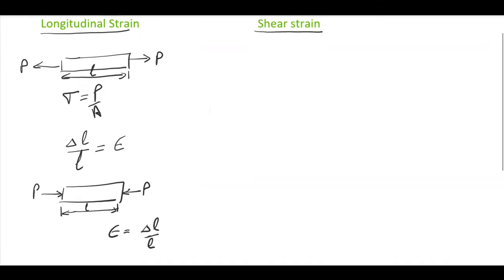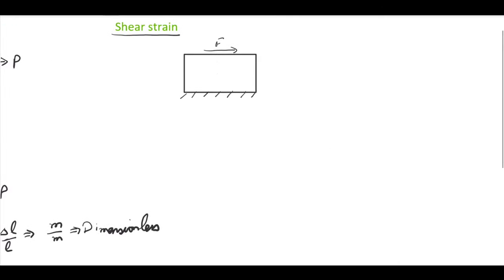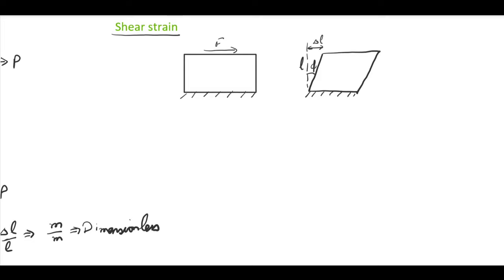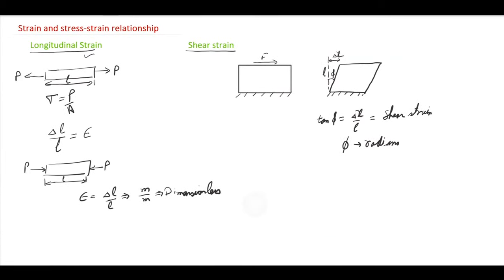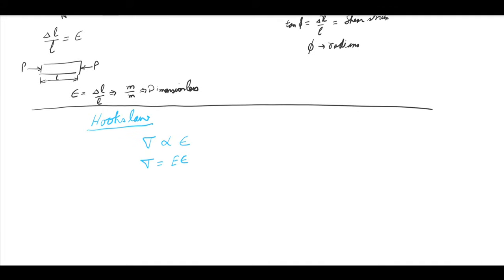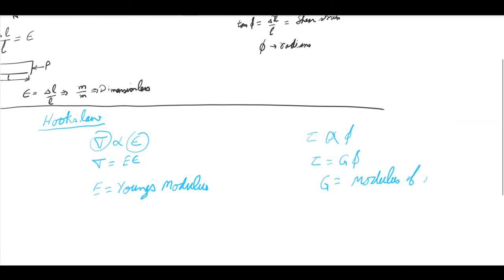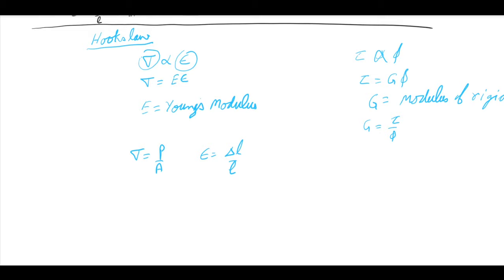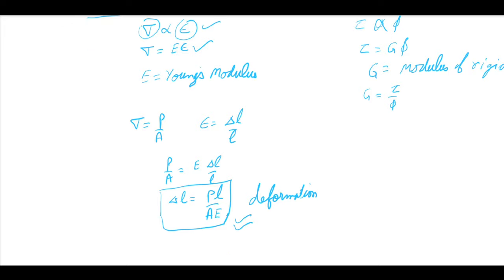Basic of strain and stress-strain relation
strain stress-strain relation#elastic constants